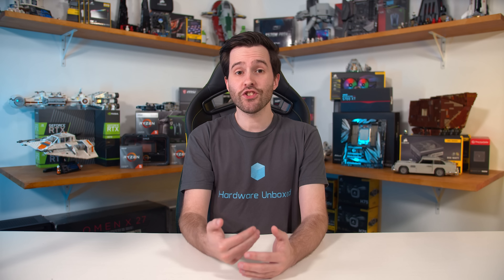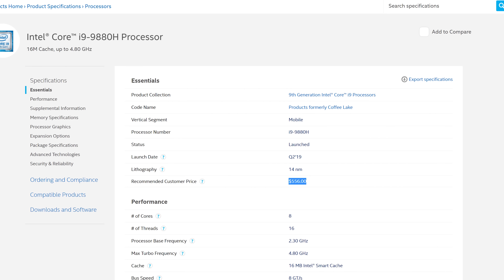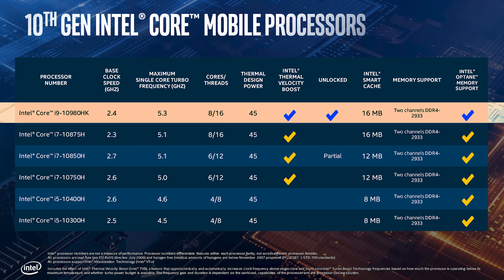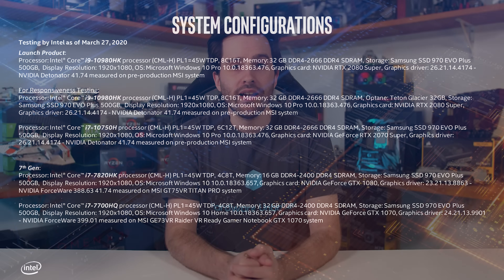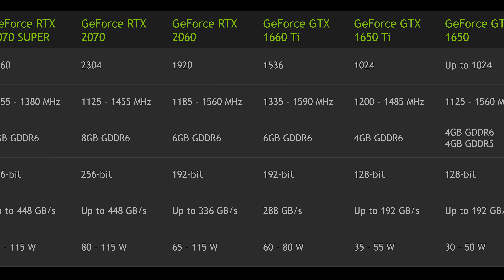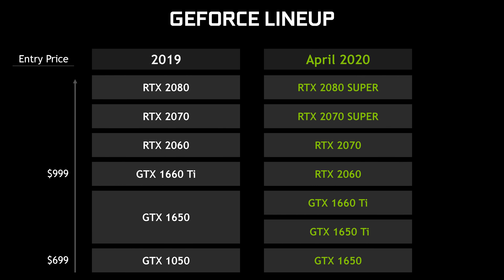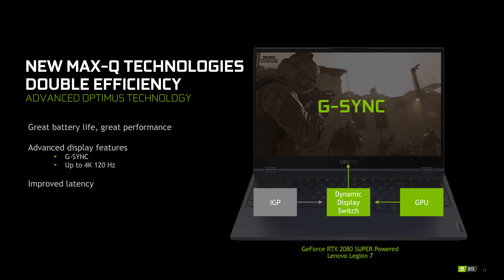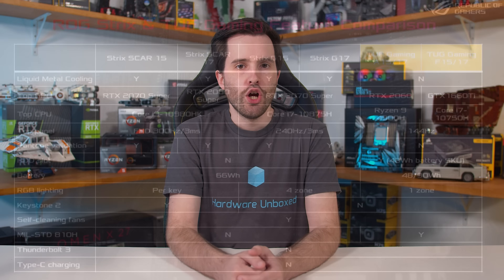14nm Returns to Fight Ryzen Mobile 4000, Intel Comet Lake-H Info + Nvidia Super for Laptops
Update: Asus has provided us the following statement in regards to the RTX 2060 Super.

"ASUS can confirm that there is no RTX2060 Super, and all the specs within the mentioned Nvidia slide are for the desktop Super GPUs - this was a genuine mistake on our behalf."

Core i7-10875H Laptops
Core i9-9880H Laptops
Core i7-9750H Laptops

14nm Returns to Fight Ryzen 4000, Intel Comet Lake-H Info + Nvidia Super for Laptops